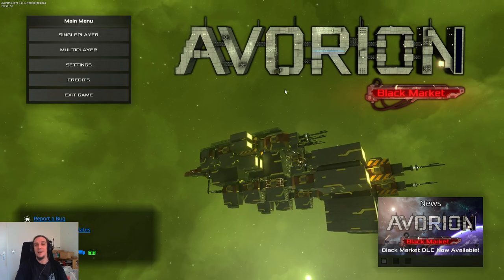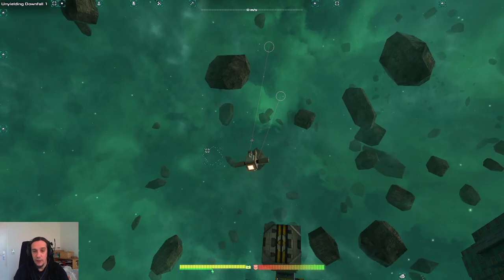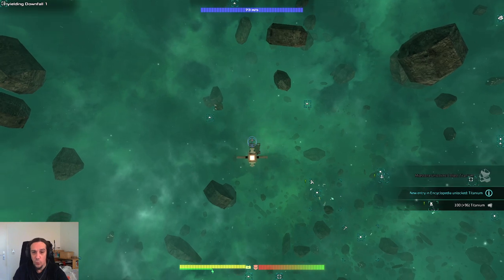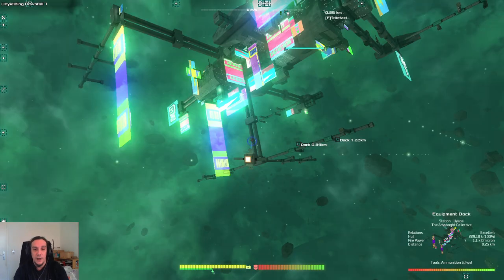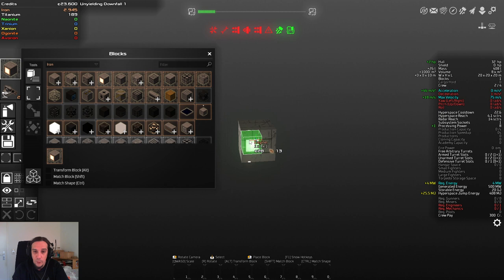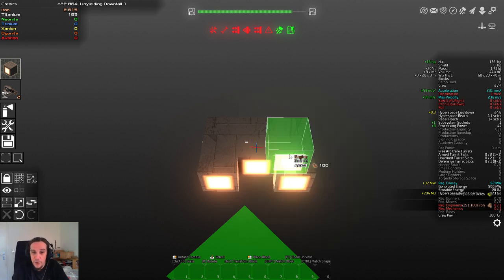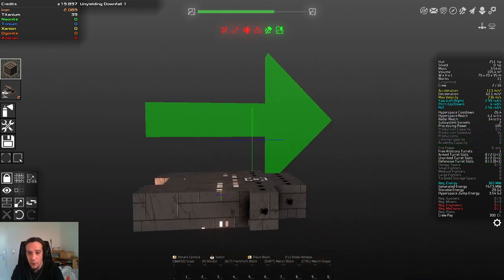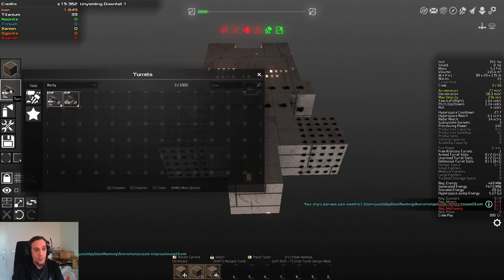HOW TO START - Tutorial Series AVORION GAMEPLAY GUIDE 01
00:00 - Intro
02:53 - Basic Controls
05:55 - Mining
12:53 - Building A Simple Ship / Building Menu Guide

In this new tutorial series for Avorion I guide you through the the gameplay and explain all the things necessary to know to enjoy this game.